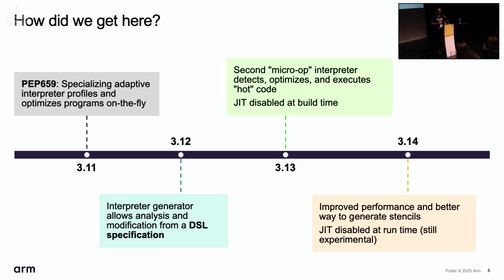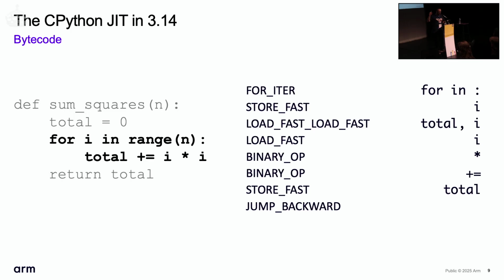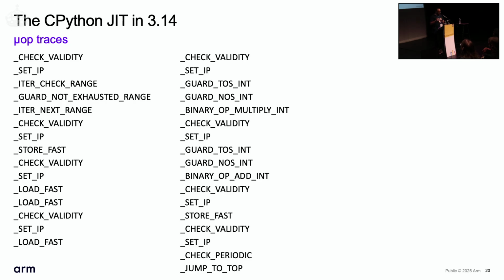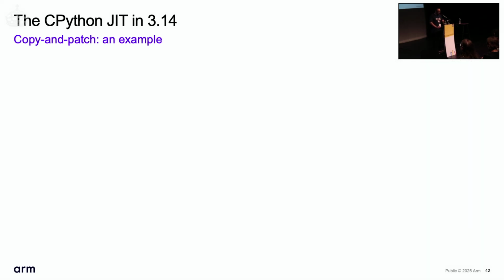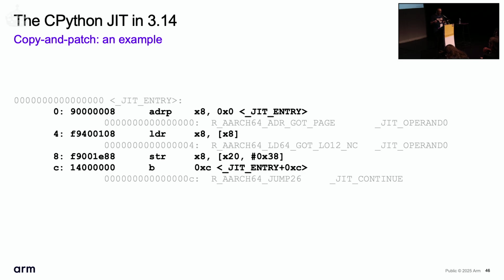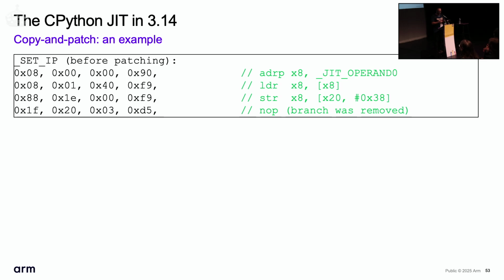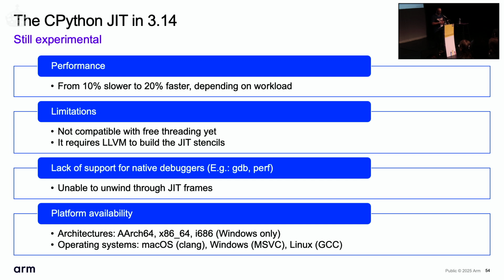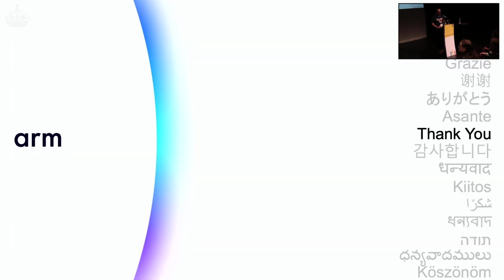PYCON UK 2025: Exploring the CPython JIT, Diego Russo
I’ll explore CPython’s new Just-In-Time (JIT) compiler in Python 3.14. We’ll cover how JIT works, its performance improvements, and my contributions to the project. Attendees will learn how to enable the JIT, apply it in real applications, and engage with open-source Python development.

In this talk, we will explore the world of Just-In-Time (JIT) compilation within the CPython interpreter. As Python continues to grow in popularity, performance enhancements are crucial to meet the demands of modern applications. The new CPython JIT implementation represents a tool for pushing Python's performance forward in a scalable, maintainable way.

I will start by exploring the mechanics of JIT compilation, explaining how it differs from traditional interpretation. Next, I will provide an overview of the current state of the CPython JIT in Python 3.14, highlighting its latest advancements and performance improvements. I will also briefly touch on my personal contributions to this project. By sharing these insights, I aim to inspire others to engage with open-source projects and contribute to the ongoing innovation within the Python ecosystem.

Finally, we will discuss practical applications of the CPython JIT and how you can enable it in your applications. Attendees will gain a clear understanding of how the JIT dynamically translates Python code into machine code at runtime using the CPython 3.14 implementation as reference and will learn how to use the JIT on their own Python applications.

Diego Russo is a Python Core Developer and a Principal Software Engineer in the runtimes team at Arm Ltd. A Python user since 2006, he began contributing actively to the Python community in 2023. Diego is also a EuroPython organiser since 2022 and leads the Arm Python Guild, an internal developer community with over 1,400 members. He focuses on enabling cross-platform development, improving developer workflows, and helping open-source projects scale to Arm-native architectures.